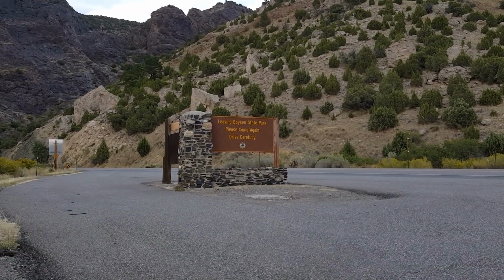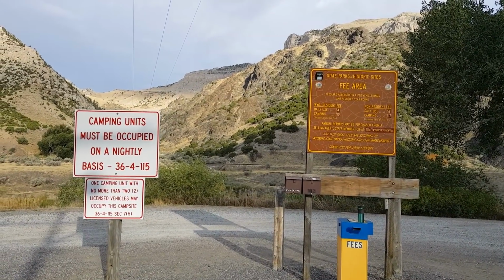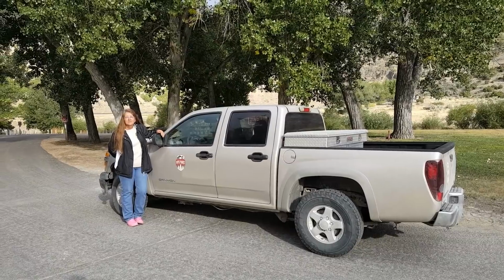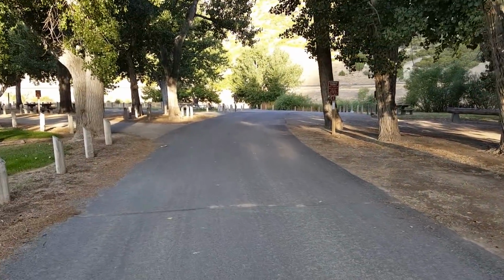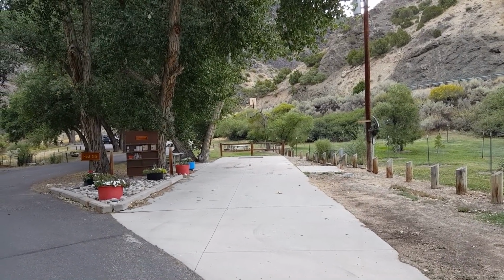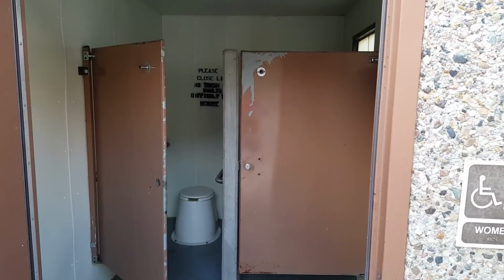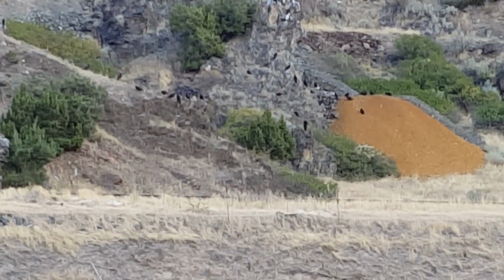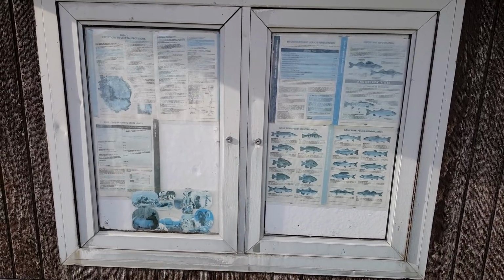Boysen State Park - Lower Wind River Campground, WY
Boysen State Park in Wind River Canyon in Wyoming has several camping areas along the river and lake. They offer workamping opportunities. There are boat ramps in some camping areas. Water and pit toilets are available, but no hookups at the sites. The only dumpsite is at the Headquarters. We stayed only one day at Lower wind River Campground, so I do not know what the others are like.